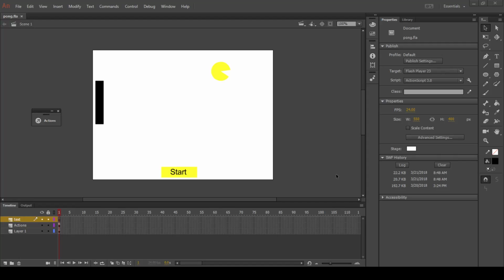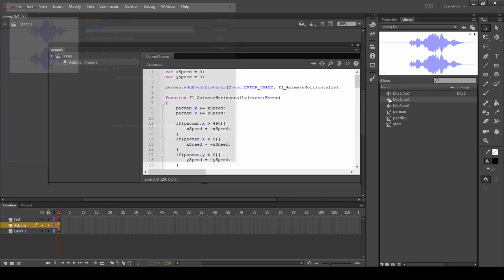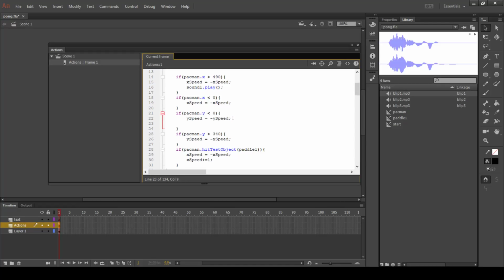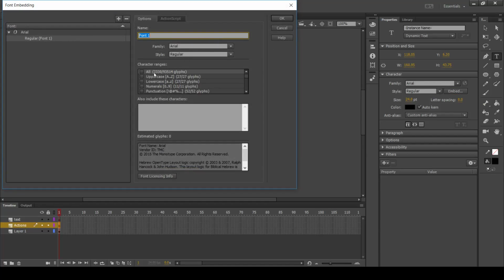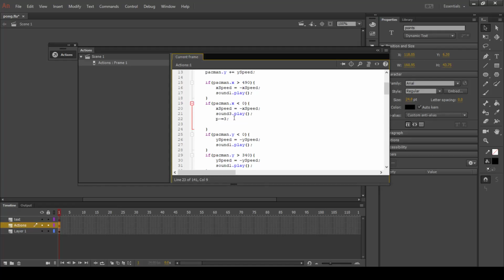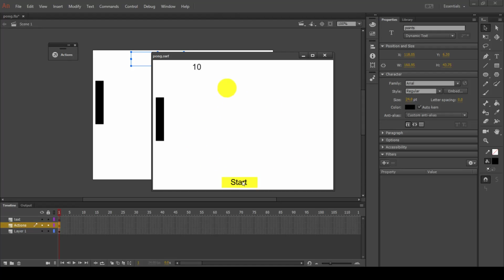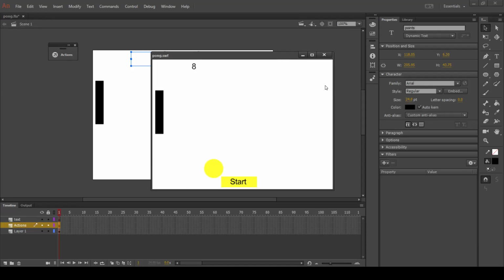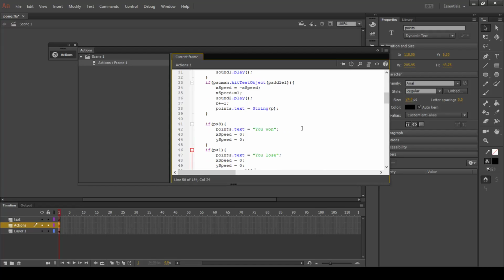actionScript3b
Part 2 of our pacman pong tutorial.